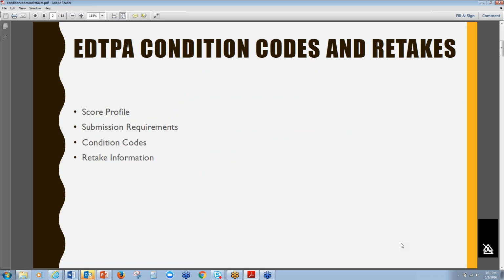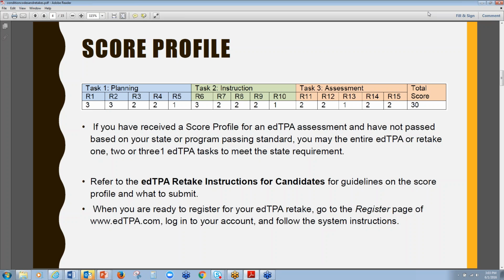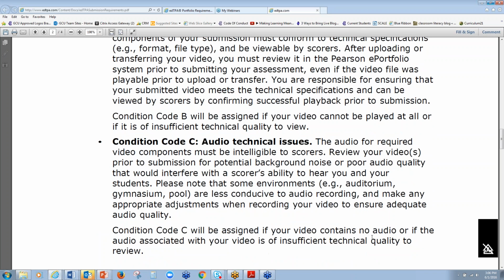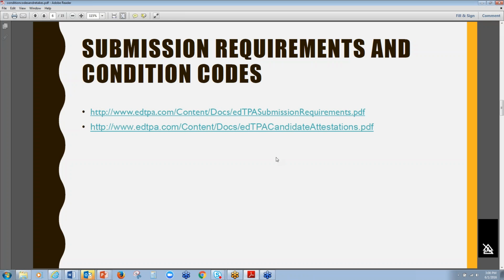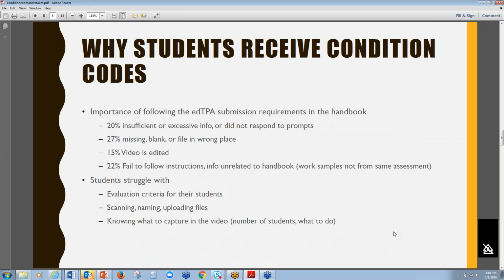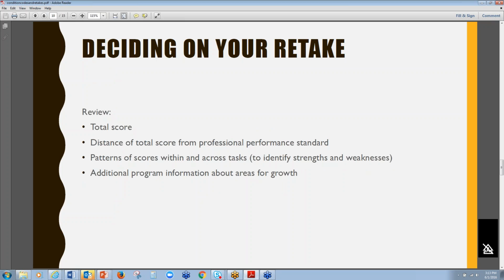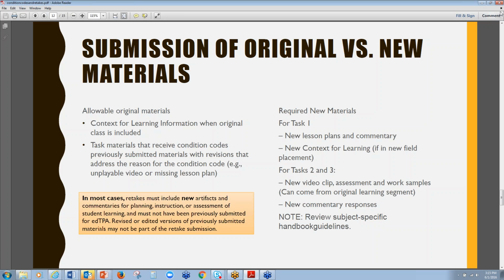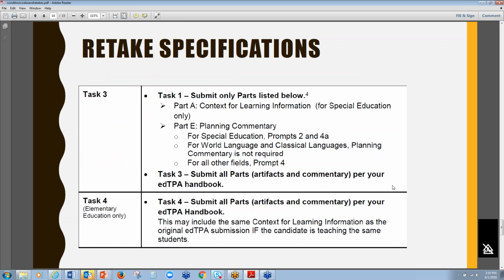2016 06 01 15 00 EdTPA Retakes and Condition Codes